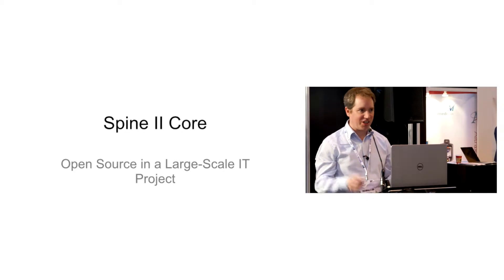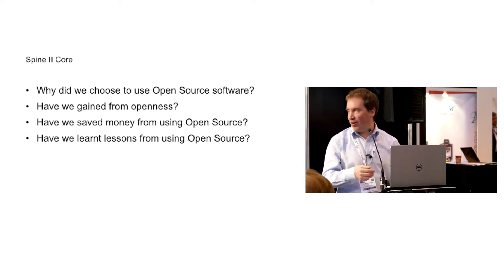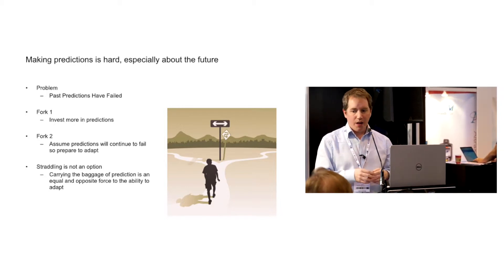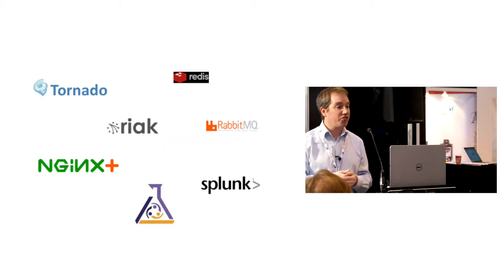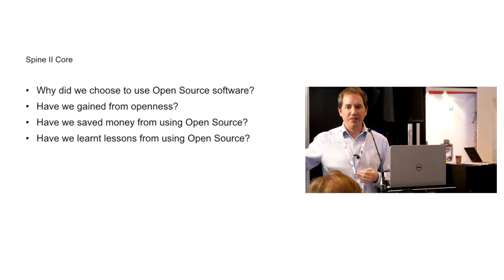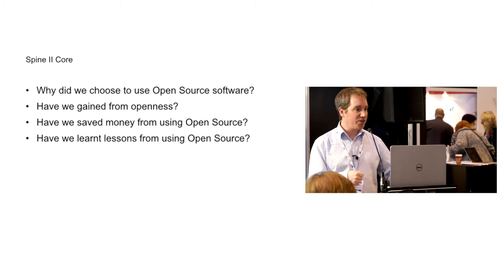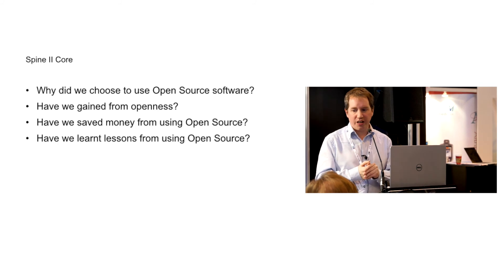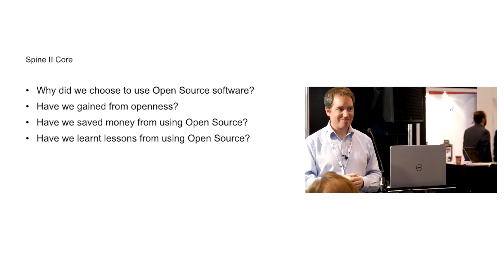The Open Source Gateway to an Integrated NHS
Presented by: Martin Sumner, HSCIC

This presentation filmed at the Open Source Skunkworks stand at EHI Live 2014 on Tuesday 4th November 2014.